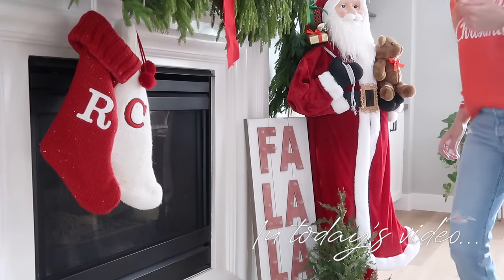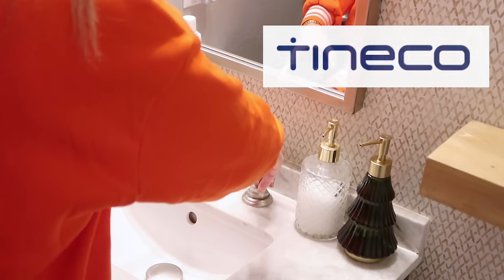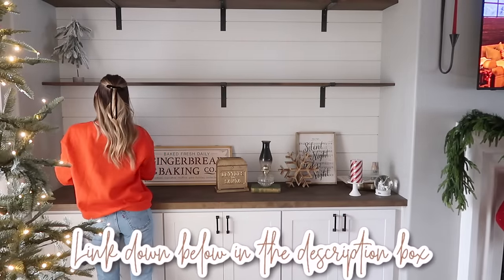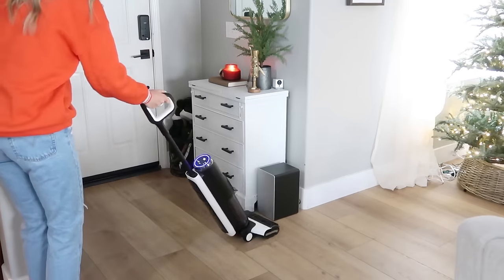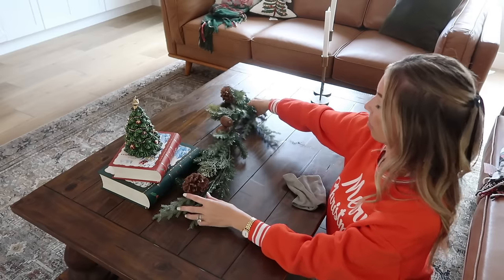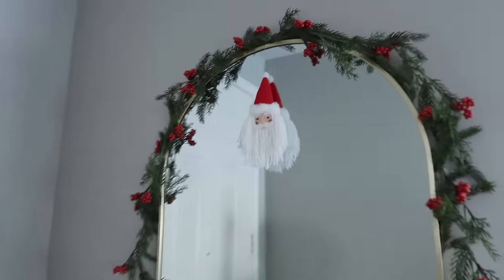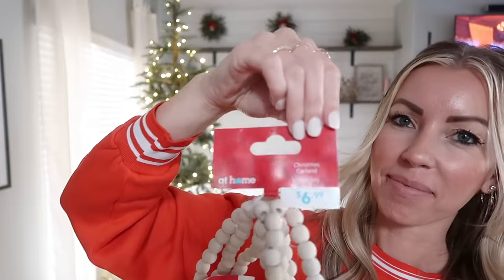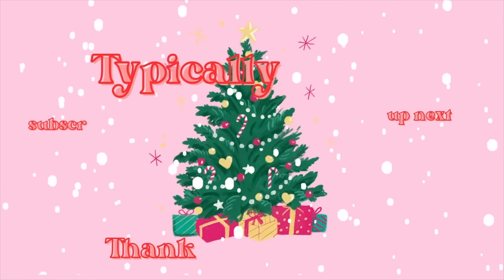MAKING MY HOME FEEL LIKE A HALLMARK CHRISTMAS MOVIE / TRADITIONAL CHRISTMAS DECORATING / TINECO S5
SHOP THE TINECO S5 FOR THE BLACK FRIDAY SALE NOVEMBER 17-27H!

SHOP MY FURNITURE
MASTER BEDROOM CHEVRON RUG

** GRAY CORDLESS DREAME STICK VACUUM // DREAME T30
10% code for Amazon：DREAMET3054
10% code for Official Webiste: katiesarah **
WHITE CORDLESS VACUUM // DREAME T10 VACUUM
RECHARGABLE LIGHTBULB
INFUSE SPRAY MOP KIT
O CEDAR MOP
DYSON V7 ANIMAL STICK VACUUM
MY FAVORITE GLASS CLEANER
QUARTZ & STONE COUNTERTOP CLEANER
EVERSPRING COUCH SPRAY / MANDARIN & GINGER ROOM SPRAY
CLOROX TOILET WAND
OCEDAR SPRAY MOP
MICRO FIBER CLEANING CLOTHS

VIDEO EQUIPMENT
Camera
Tripod
Voice over mic
External hard drive